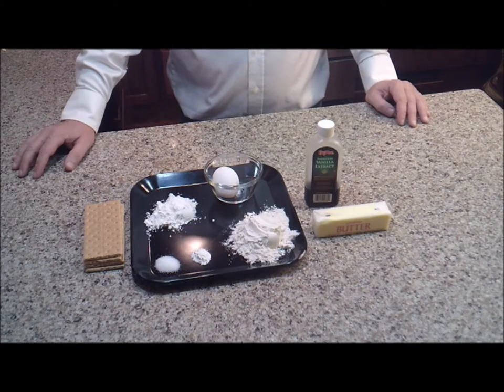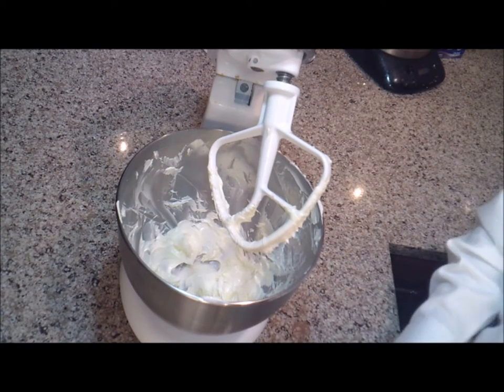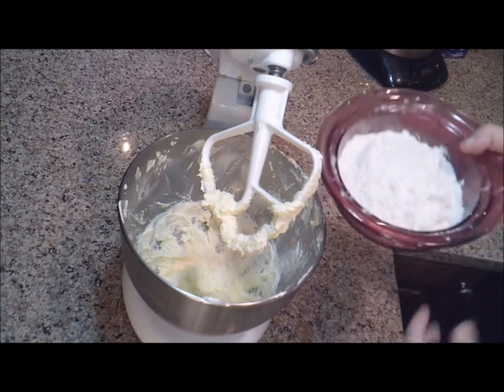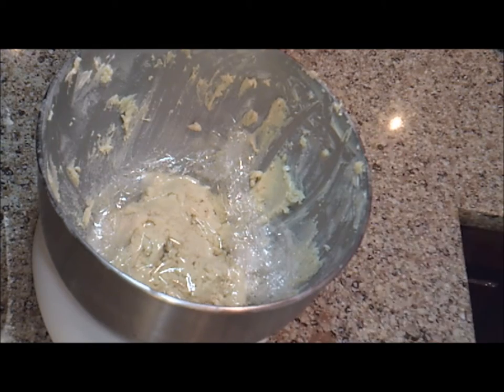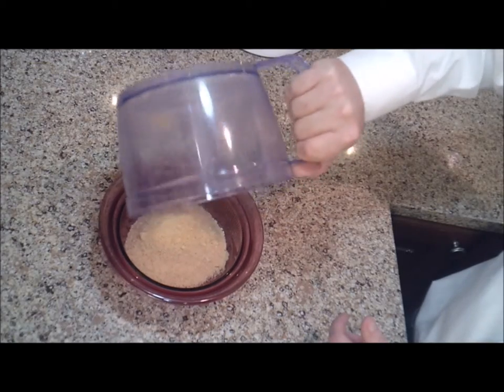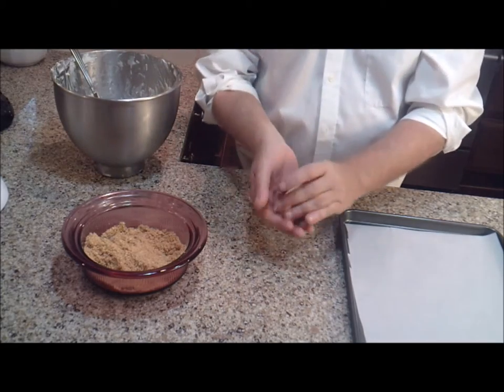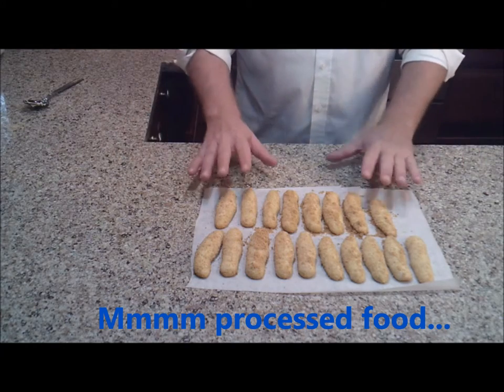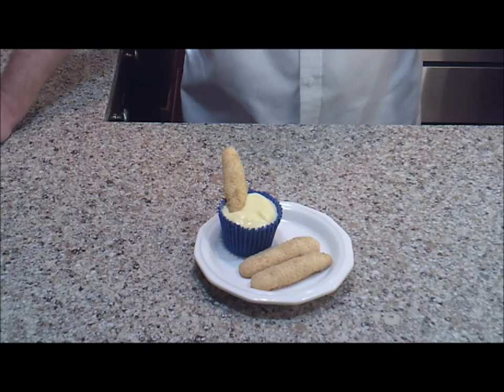Doctor Who's Fish Fingers and Custard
Delicious butter cookies that  look like  fish  fingers (fish sticks). Served with a vanilla custard in  our TARDIS Blue Chocolate cups.  Great dessert for your next  Whovian get together. A celebration  of  the  new season of Doctor Who. Who  is your favorite Doctor? Leave answer in the comments.

Custard Recipe (Optional add a few drops of yellow food coloring.)

Fish fingers:
1/2 cup butter ( 1 stick)
1/2 cup plus 2 tbls powdered  sugar
1/2 tsp vanilla
1 egg
1 1/3  cups  flour
1/2 tsp baking powder
1/2 tsp salt

Breading:
5 sheets of graham crackers crushed to a fine sand consistency
1 tbls granulated  sugar
2 tbls  melted butter